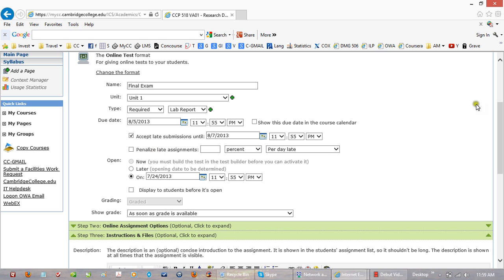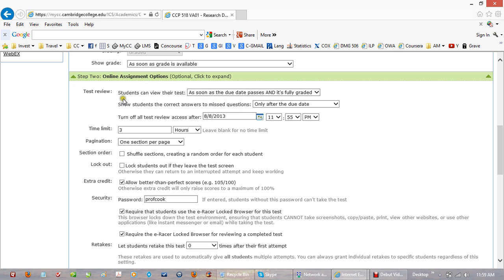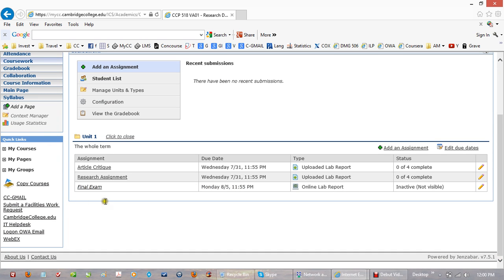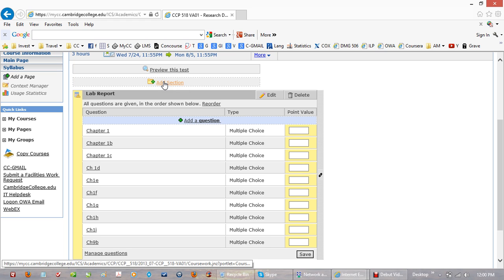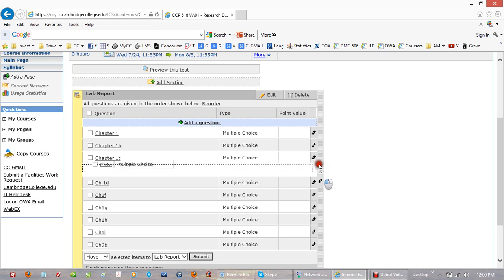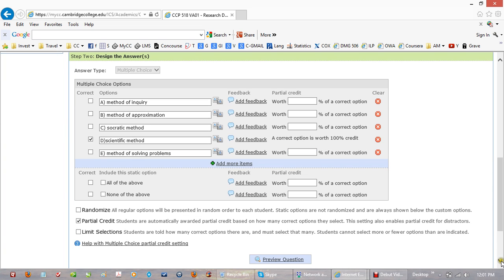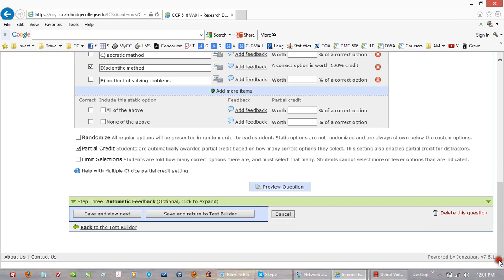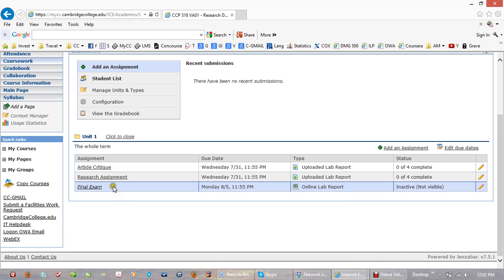OnLine Test Builder - Adding Questions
Working with Text Builder